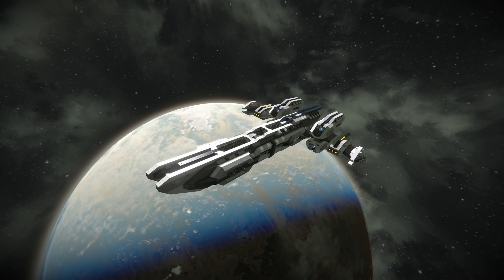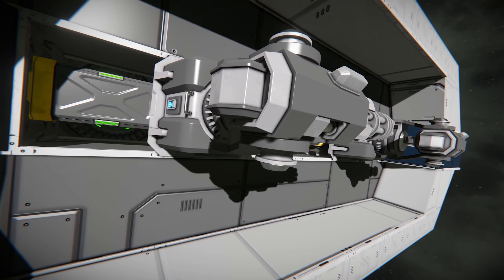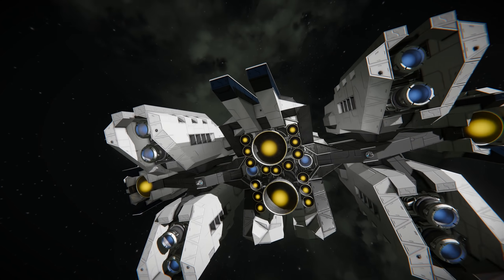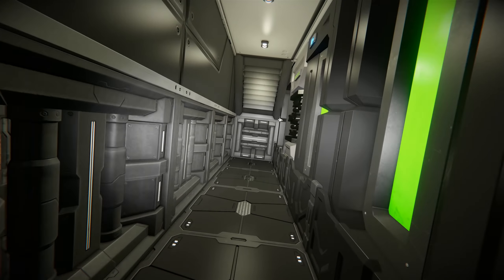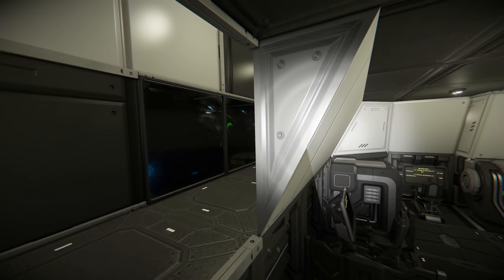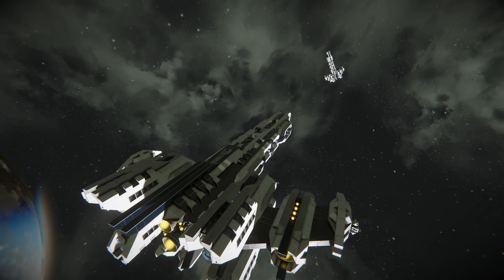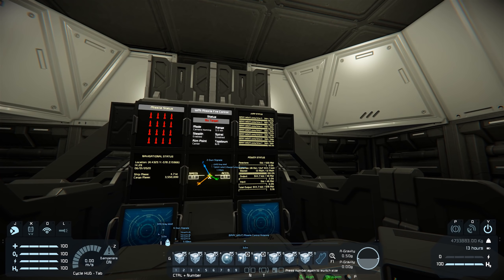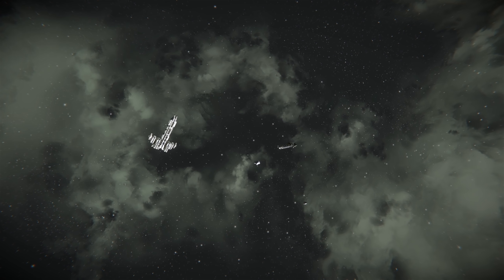Space Engineers - Gray Wolf Missile Frigate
The Gray Wolf is a fast and highly mobile Frigate designed to provide long range missile artillery to a fleet.